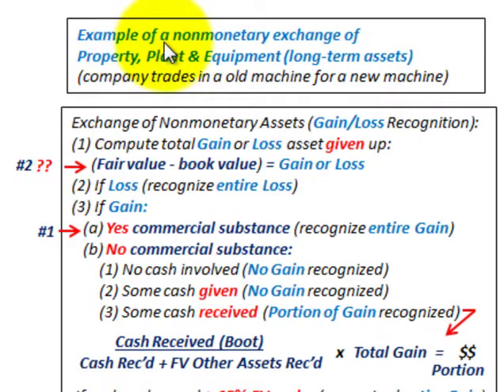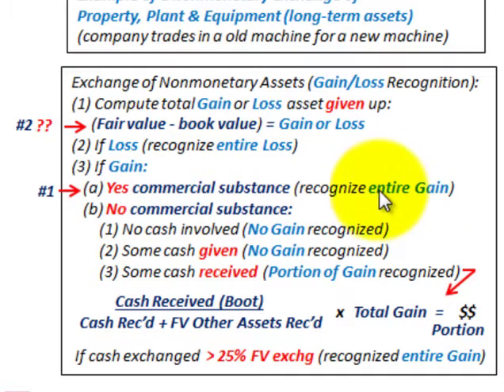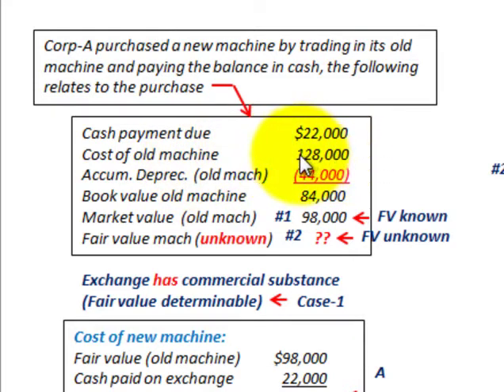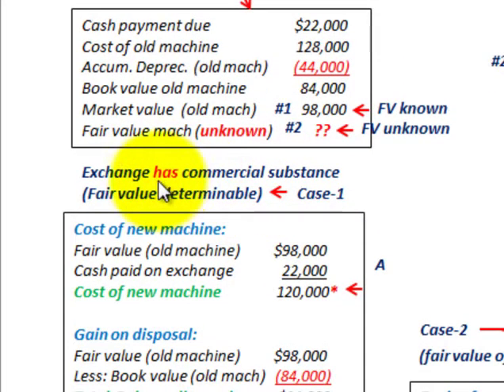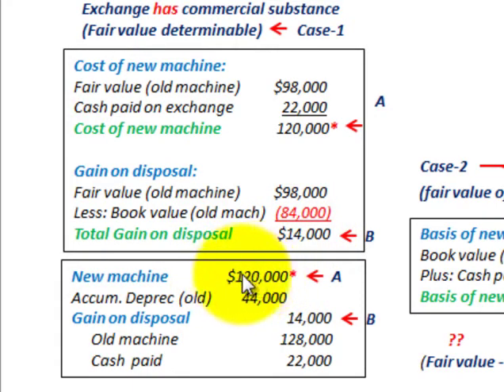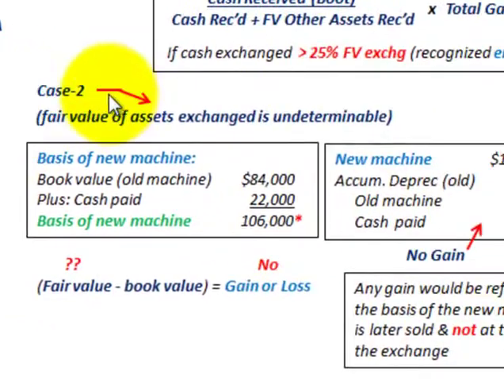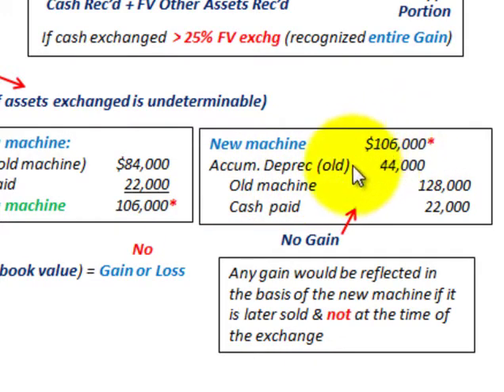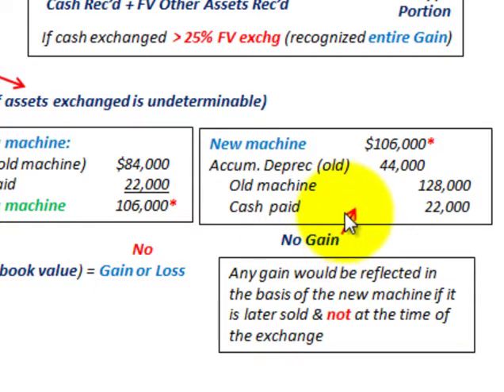Property Plant And Equipment Nonmonetary Exchange (No Fair Value, No Gain Realized)